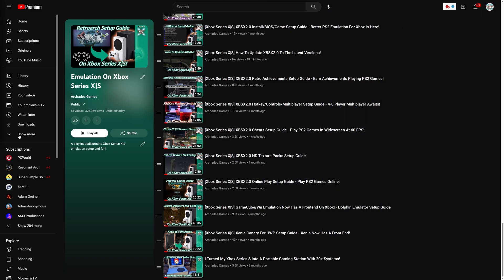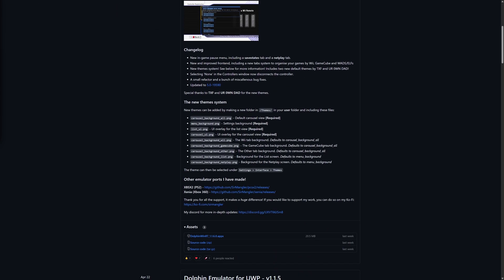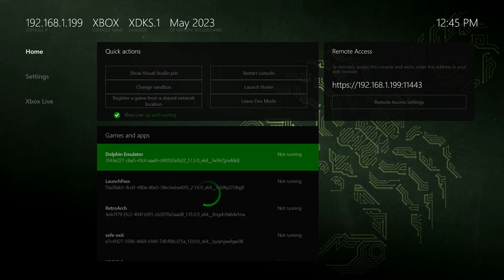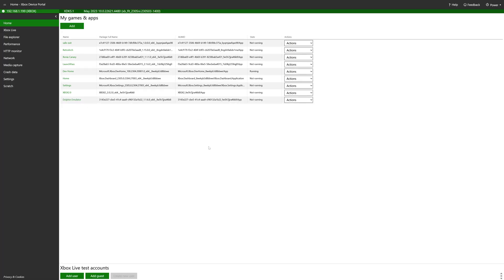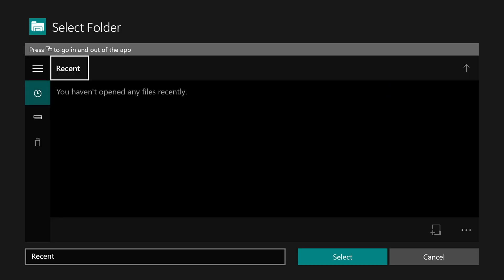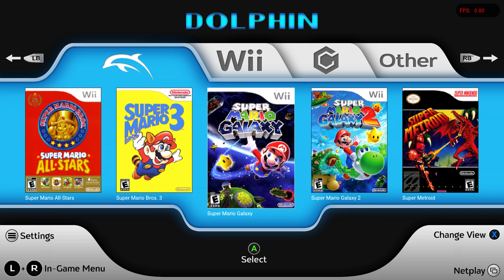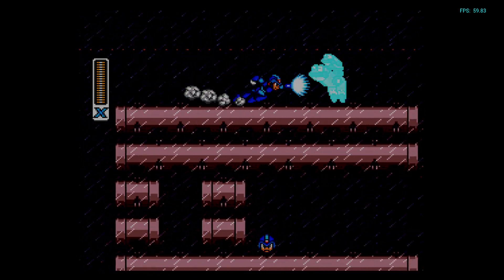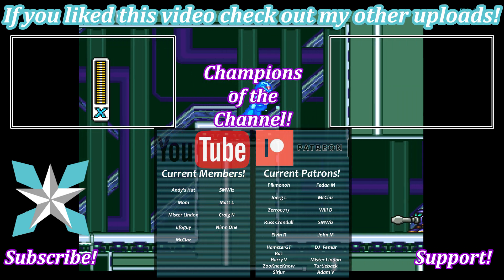NEW VERSION AVAILABLE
In this video, I will show you how to update Dolphin for UWP to the latest version! With a USB drive set up with previous versions of Dolphin, the update process is a freaking breeze and shouldn't take longer than 10 minutes.  Dolphin for UWP is awesome and I can't wait to see how it continues to progress down the line!

USB Drive Used In My Xbox Tutorials

Time Stamps:
0:00 - Purpose
0:09 - Intro
0:45 - This Guide Is A Continuation Of My Dolphin Install Guide
1:19 - Download Latest Dolphin For UWP Build
1:43 - Log Into Xbox Device Portal
1:55 - Uninstall the Older Version Of Dolphin For UWP
2:20 - Install the Latest Version Of Dolphin For UWP
2:53 - Change Dolphin To A Game
3:16 - Boot Dolphin
3:25 - Set Dolphin User Folder Location
4:07 - Enjoy
4:57 - Outro/Support

Pikmonoh, Joerg L, Fedaa M, Zerro0713, SMWiz, McClaz, John M, Will D, Russ C, Elvin R, HamsterGT, ZooKneeKnow, DJ_Femur, Mister Lindon, Turtleback, Baz, SirJur, Adam V, and Harry V